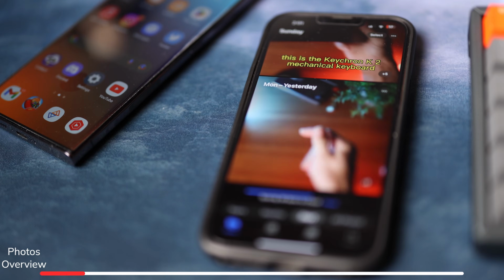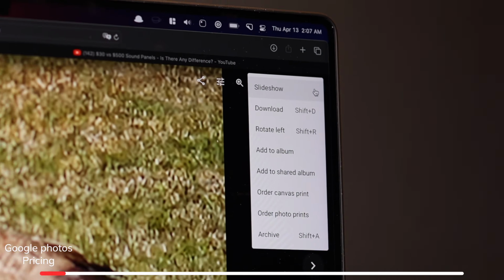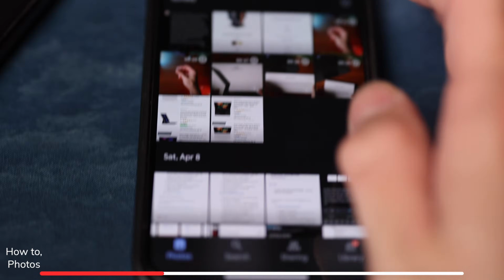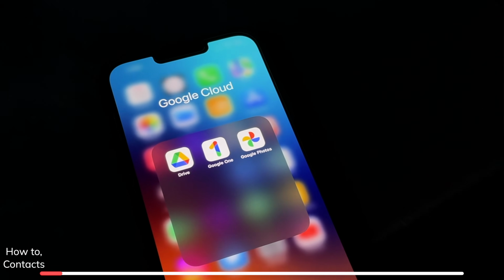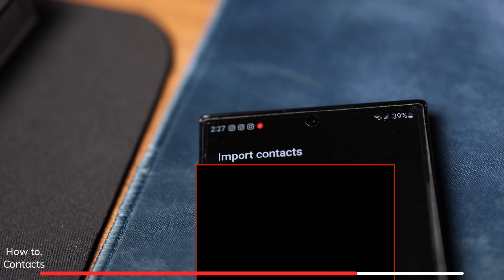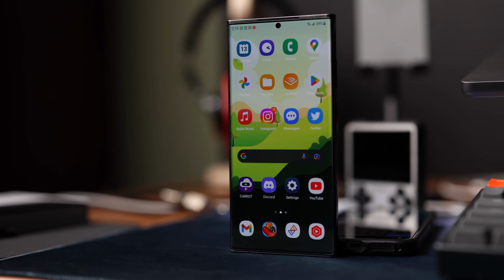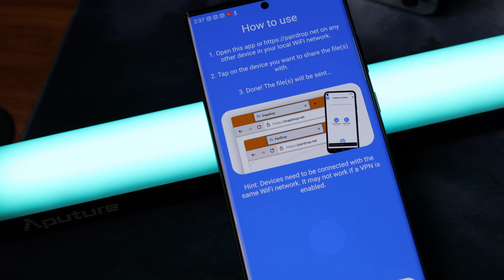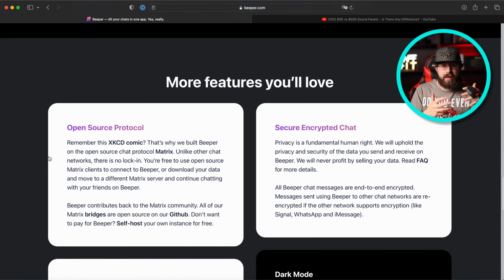HOW i switched from Apple to Android! Helpful tips and tricks when switching!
In this video I am going to show you some of the apps and things I used when switching over from apple to android!

Chapters
Intro 0:00
Photos overview 00:27
Google photos pricing 01:06
How to transfer photos 01:41
Contacts overview 02:20
How to transfer contacts 02:55
Misc files 03:31
Possible airdrop and iMessages alternatives 04:19

MY CAMERA GEAR LISTED BELOW 👇 🛒 🛍️

Main Wide angle lens

Main 50mm prime lens

Samsung t7 SSD 1TB

Travel Tripod (Carbon fiber)

Travel Tripod (Aluminum)

Main camera bag

Main SSD/Back ups for all footage and photos

Lens filter case

SD card holder

Camera battery case

Peak Design capture clip

Peak Design wrist strap

Rocket air blower

This post may contain affiliate links, which means as an Amazon Associate I earn from qualifying purchases, if you buy using my links it helps support the channel at no extra cost to you :) Thank you for looking!